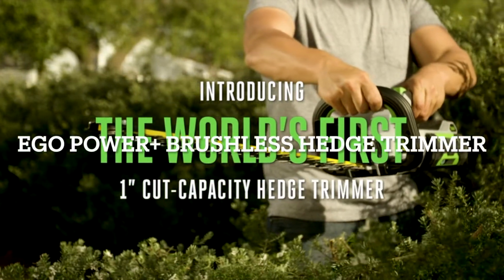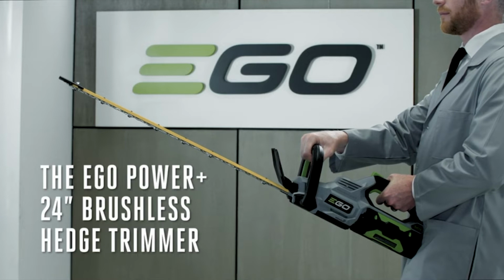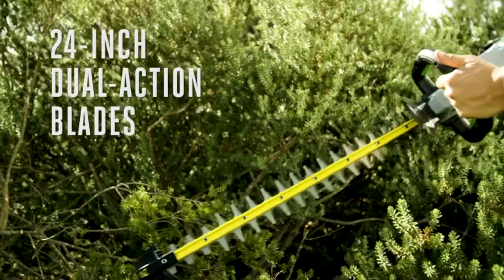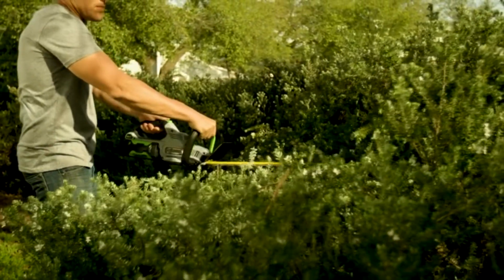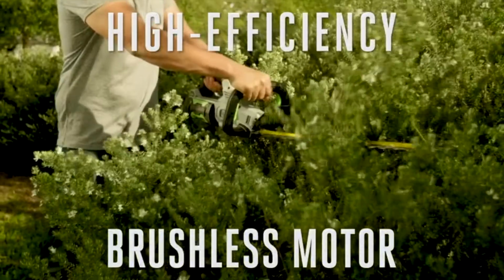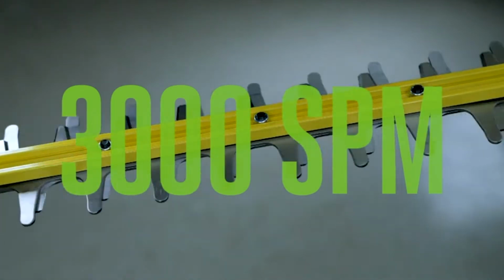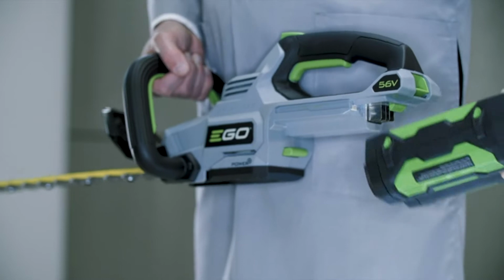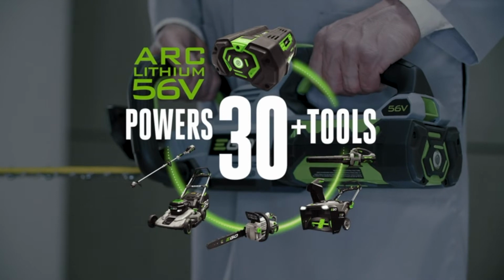Top 5: Best Hedge Trimmers 2022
Top Hedge Trimmers available in 2022. All 5 are of high quality and definitely recommended.

5. BLACK+DECKER 40V MAX Cordless Hedge Trimmer

4. Greenworks 24V 22" (Laser Cut) Hedge Trimmer

3. EGO Power+ HT2410 24-Inch Brushless 56-Volt Cordless Hedge Trimmer

2. Walensee Cordless Grass Shear & Hedge Trimmer

1. WORX WG252 20V Power Share 2-in-1 20" Cordless Hedge Trimmer

BestPickings is a participant in the Amazon Services LLC Associates Program, an affiliate advertising program designed to provide a means for sites to earn advertising fees by advertising and linking to Amazon.com.